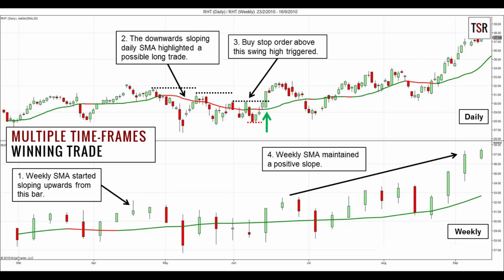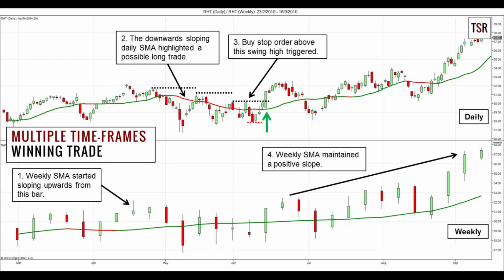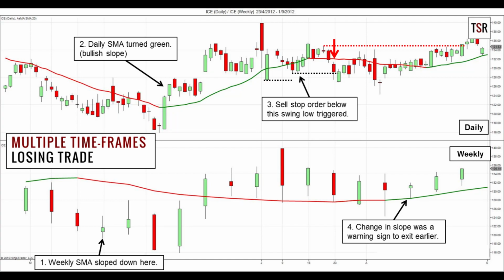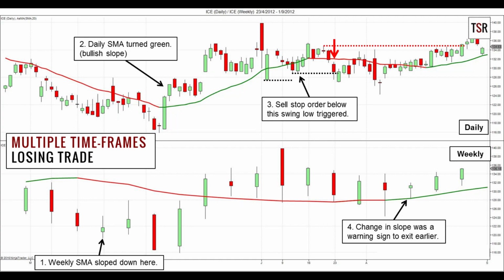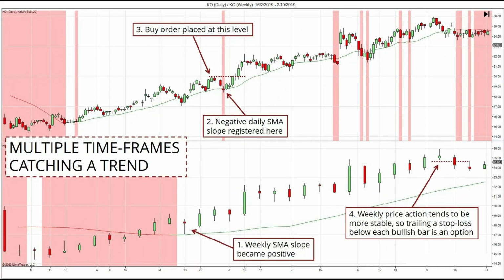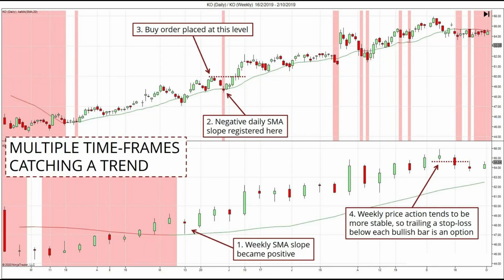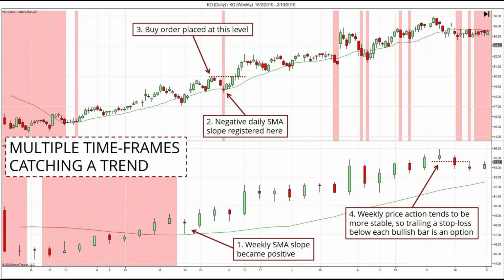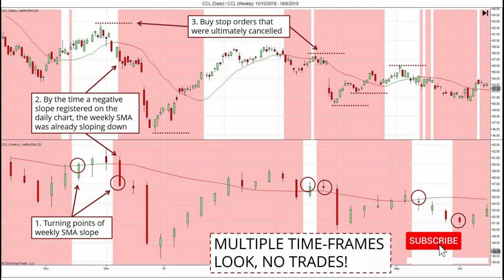Swing Trading Strategy With Multiple Time-Frame | Price Action Trading strategies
Discover the best Binary and Forex indicator for your trading strategy so you can improve your winning rate and profit

TradingInvestingEntrepreneurEquitiesForexFXStock InvestingFinancial AdviceHow To Make Money TradingMake Money OnlinePassive IncomeTrading Financial MarketsForex CFD TradingStock Market TradingFX And CFD TradingCFD Day TradingDay TradingSwing TradingTrading StrategiesPrice Action TradingThe Secret MindsetHow To TradeCFD Trading StrategiesDay Trading StocksBest Online TradingSwing Trading ForexLearn To TradeEquity TradingMaking Money TradingForex VideosTrading CurrenciesTrading Shares
"Keyword"
"forex trading tutorial pdf"
"how to trade forex with $100"
"forex meaning"
"forex for beginners pdf"
"should i forex trade"
"forex trading for beginners app"
"how to become a forex trader"
"origin of foreign exchange market"
"forex trading training pdf"
"free forex courses download"
"professional forex trader course"
"free forex trading platform"
"forex certification course"
"udemy trading for beginners"
"advanced forex trading"
"the advanced forex course for smart traders"
"forex tips daily"
"forex tips 101"
"forex trading techniques"
"fx limit order"
"tips trading forex"
"fibonacci retracements"
"go forex app"
"go trader mt4 demo account"
"meta trader demo account"

"metatrader 4"
"Keyword"
"forex trading for beginners youtube"

trading system with trend finder